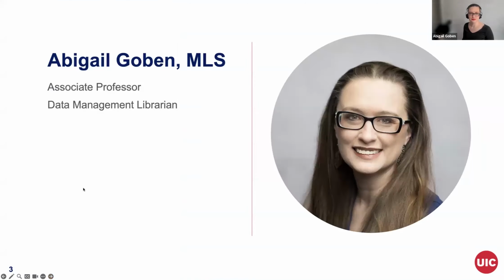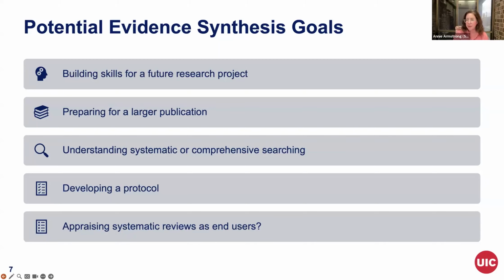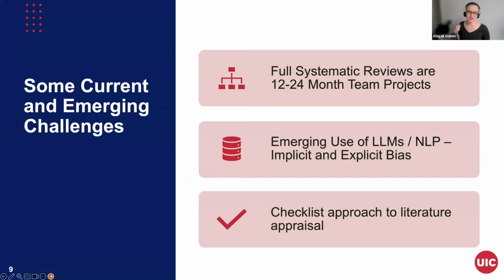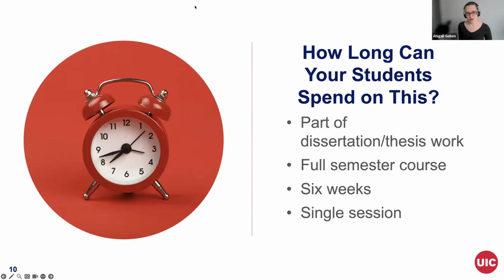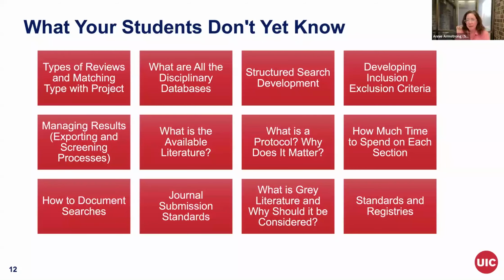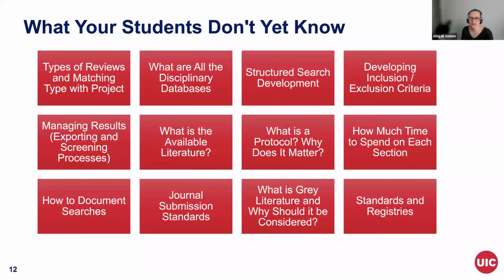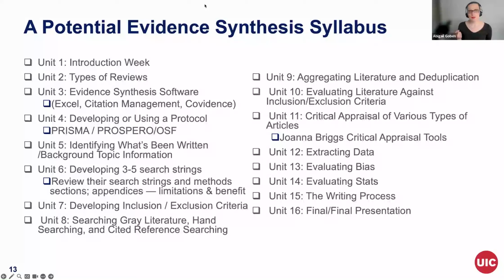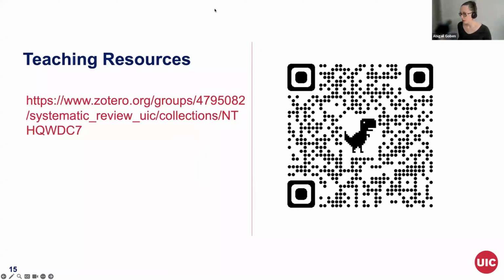Systematic Reviews in the Classroom: Considerations for Assigning Evidence Synthesis, 2024 Webinar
Are you considering, or do you already assign systematic reviews or other evidence synthesis projects? Join us to review best practices for pursuing these projects, identify resources for supporting students on these assignments, and discuss balancing time constraints with developing student research and methodology skills.